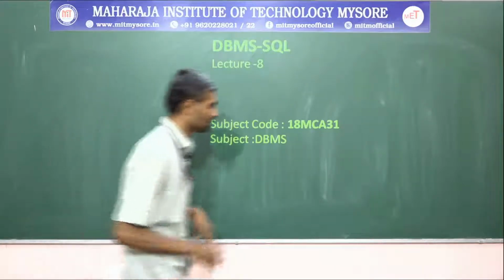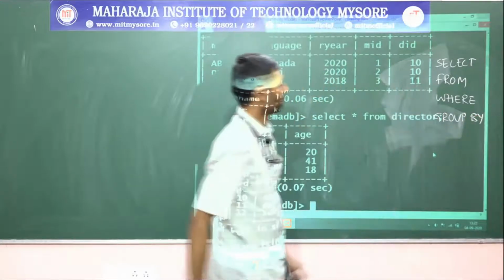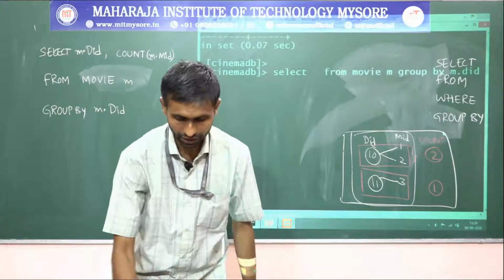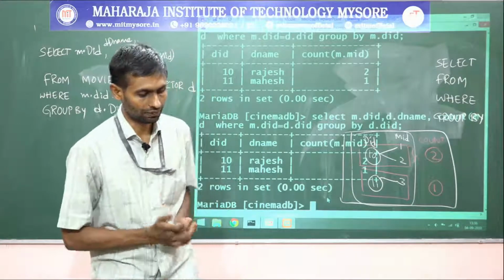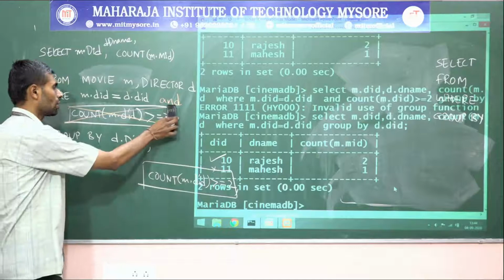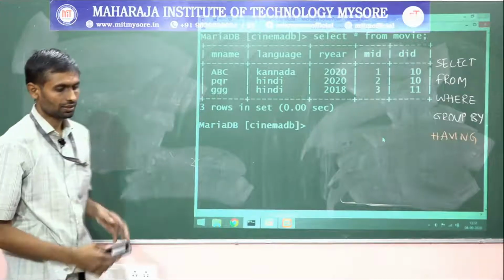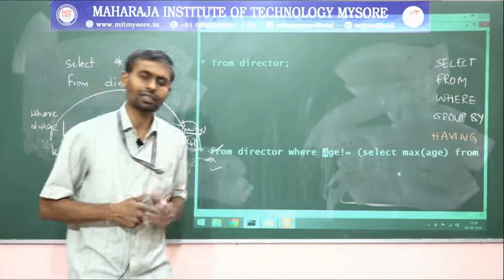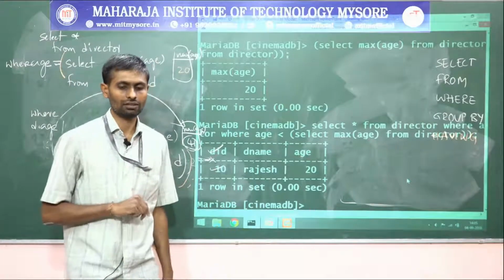18MCA31 DBMS 1 8